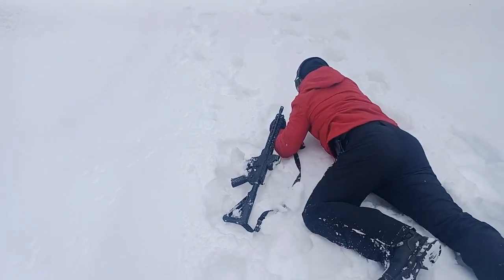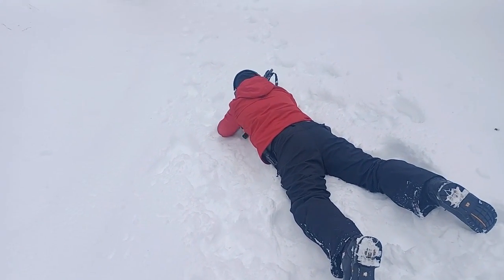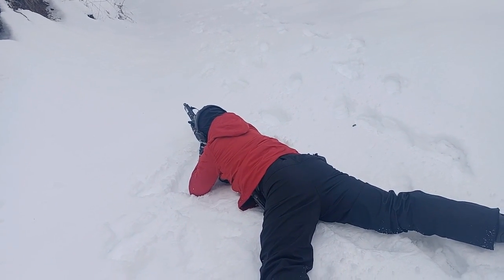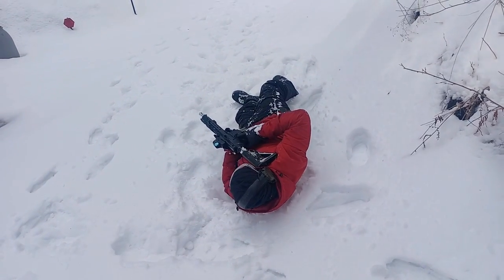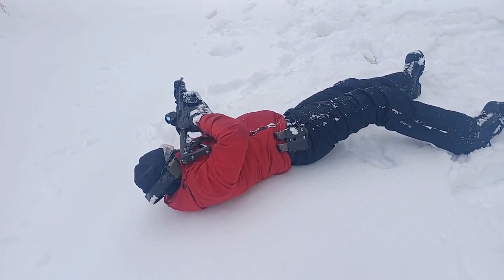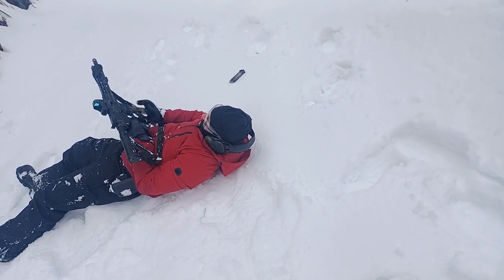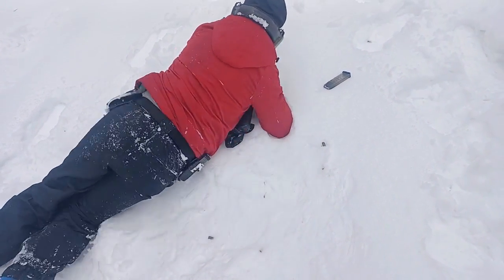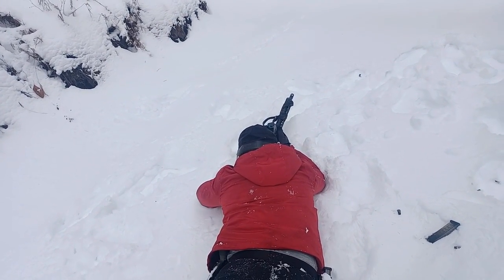Ground Crawl and Shoot - Gun Training exercise